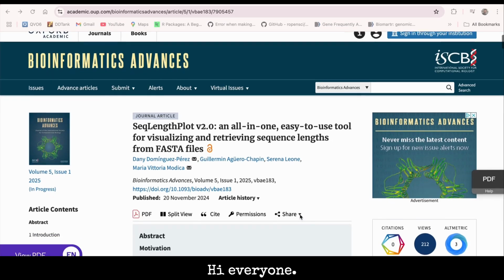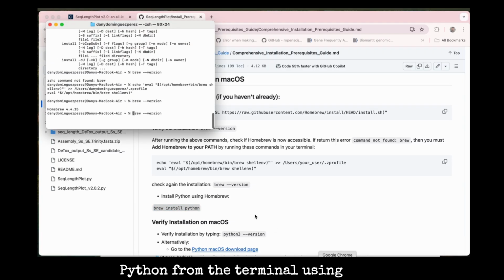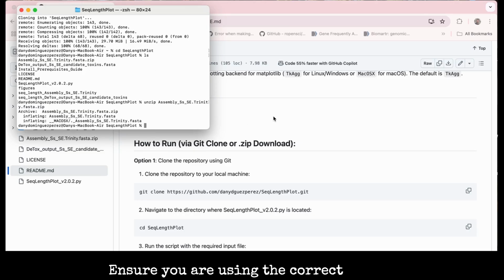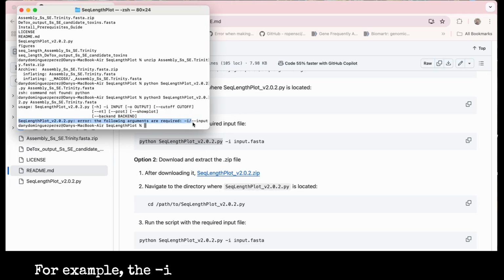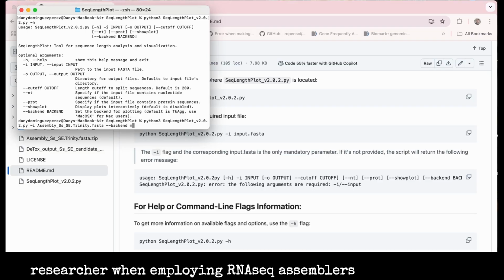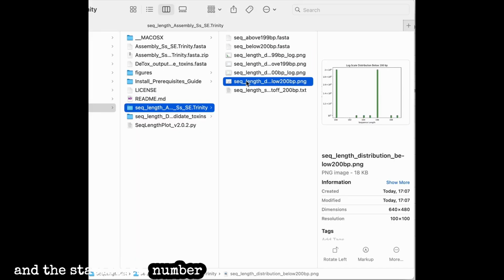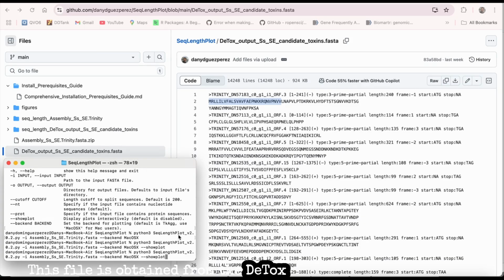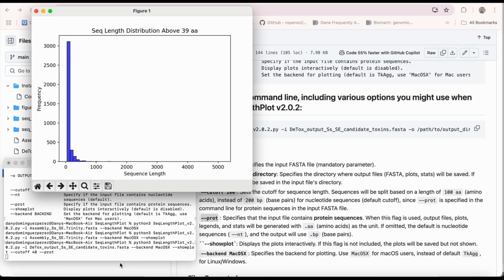Tutorial: SeqLengthPlot v2.0 to Analyze and Visualize Sequence Length Distribution in FASTA Files 🧬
Visualize sequence lengths in linear/log scales, retrieve sequences by cutoff, and more!

Introduction:
This tutorial explains how to use the Python-based tool SeqLengthPlot to analyze sequence distributions in FASTA files.

Features include:
Visualizing length distributions on linear and log scales.
Filtering and retrieving sequences based on length cutoffs.

**Timestamps for Key Sections**

00:00:00 - Introduction to SeqLengthPlot
Overview of the tool's purpose and features.

00:00:22 - Installing SeqLengthPlot
Steps to visit the GitHub repository and install dependencies on MacOS.

00:01:01 - Installing Python and Dependencies
How to install Python using Brew and resolve compatibility issues with Biopython.

00:01:33 - Cloning the Repository
Download or clone the tool’s files and access the README for commands.

00:02:05 - Preparing Test Files
Decompress the provided test FASTA file and check repository contents.

00:03:48 - Running the Script
Mandatory parameters (-i, backend settings) and how to analyze nucleotide sequences.

00:04:46 - Output Files and Plots
Explanation of default settings, saved outputs, and visualized plots.

00:05:35 - Analyzing Amino Acid Sequences
Steps to analyze amino acid FASTA files using specific flags (--prot, length --cutoff).

00:06:28 - Bioactive Peptide Discovery Use Case
Pre-filtering sequences for biodiscovery using the tool.

00:07:20 - Summary and Closing Notes
Key takeaways on how to use SeqLengthPlot for sequence analysis.